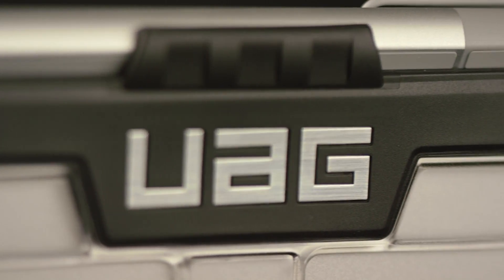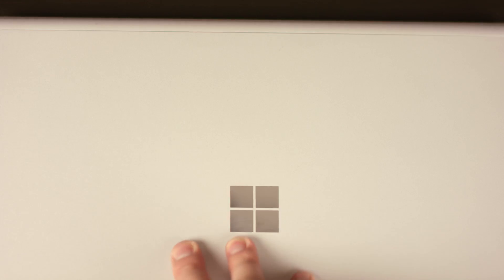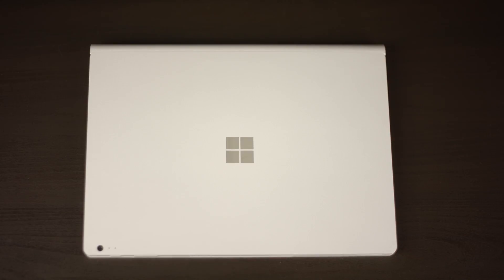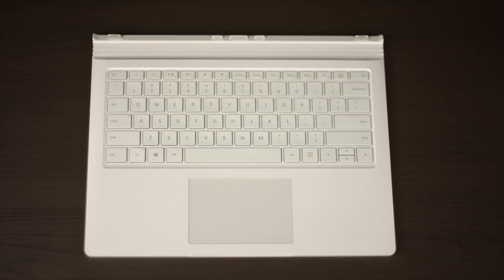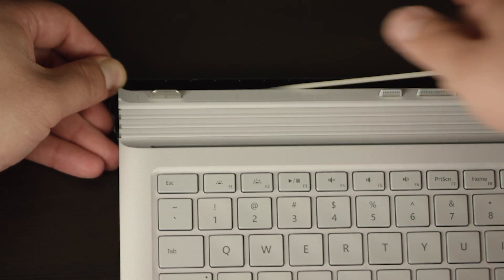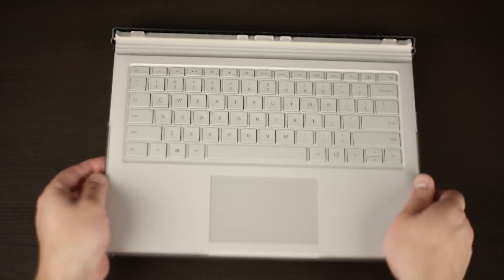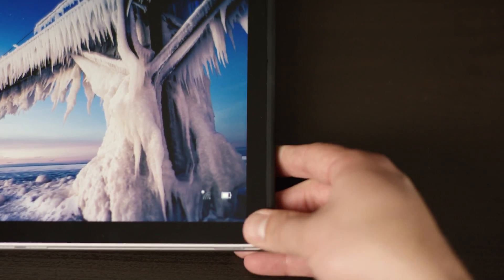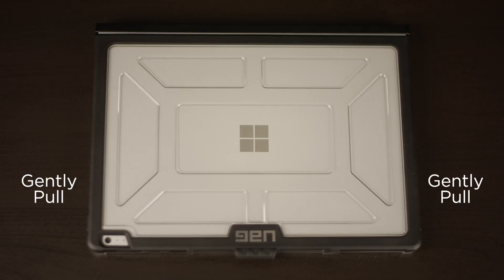Microsoft SurfaceBook Case UAG Case Installation Guide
Watch this video to learn how to install Urban Armor Gear's Plasma Series Case on your Microsoft SurfaceBook and Microsoft SurfaceBook with Performance Base.